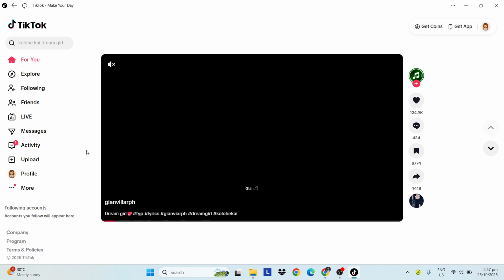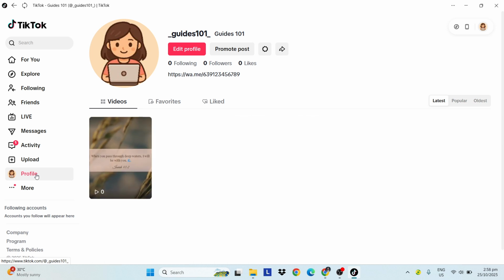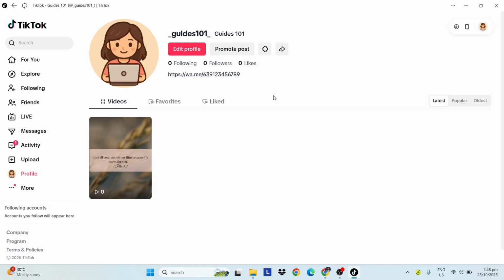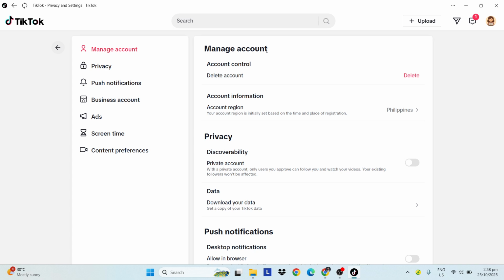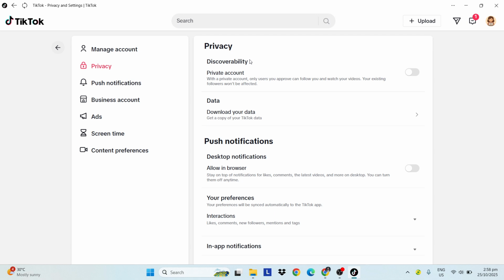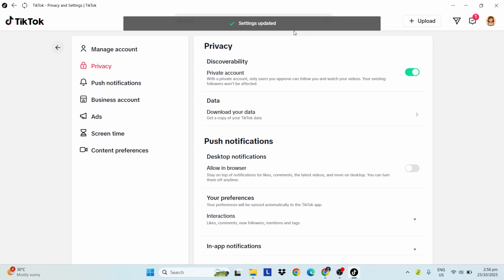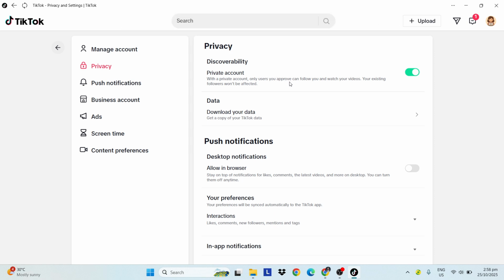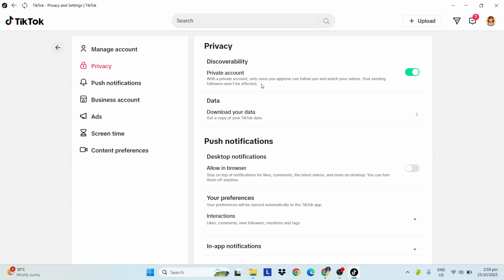How to Make Your TikTok Account Private on a Laptop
How To Make Your TikTok Account Private On A Laptop 🔒💻 This guide helps you secure your profile so only approved followers can see your content!

Creators: Rakuten often has cash-back on gear/software.
Local shops using TikTok—pair it with Merchynt to turn views into local search traffic.
Capture TikTok leads to CRM → auto-DM/ SMS in GHL.

Steps
• Open TikTok in your browser → log in → click Profile → ≡ (Menu) → Settings
• Go to Privacy → toggle Private Account on → confirm the change

Timestamps
0:00 (How to Make Your TikTok Account Private on a Laptop)
0:05 Open TikTok → Log In → Profile → ≡ Menu → Settings
0:20 Privacy → Toggle Private Account On → Confirm
0:40 Wrap-up

Helpful Tips: Secure Your Account, Manage Followers, Confirm Privacy Toggle, Use Browser Version, Check Settings Regularly

If you find this video on How To Make Your TikTok Account Private On A Laptop helpful, please consider subscribing to the channel so we can continue to bring you amazing troubleshooting tips for your PC!